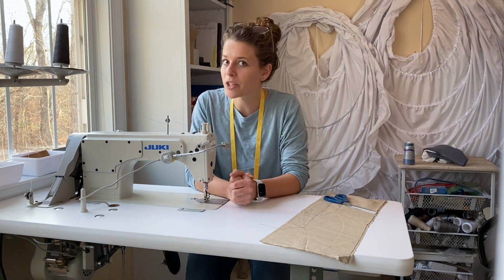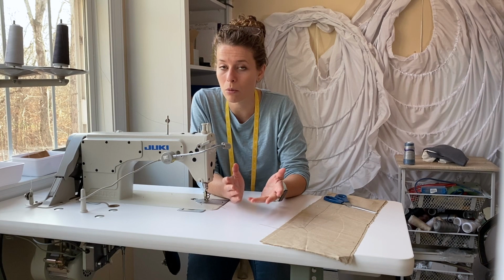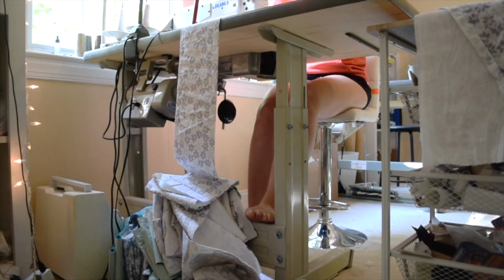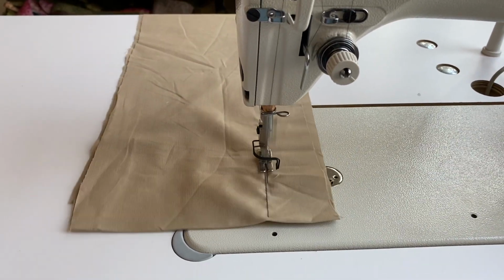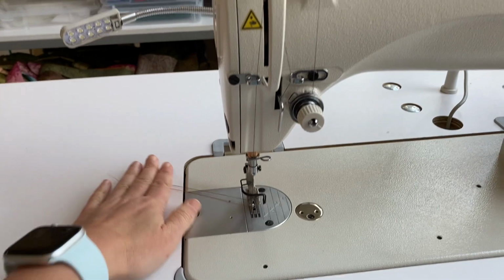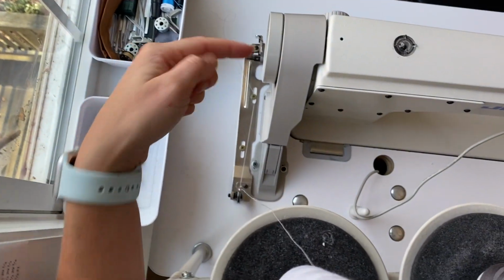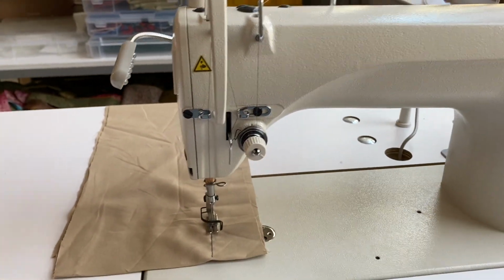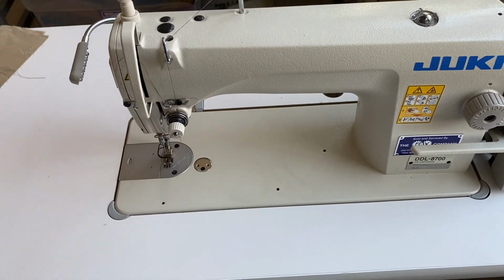Juki DDL 8700 Review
I have owned my Juki DDL 8700 for 3 years now so I decided to make a video on my experience with this model sewing machine. Probably the best decision I've made for my business in moving forward skill-wise.

My sewing machine:

Please note that I had to assemble this machine.